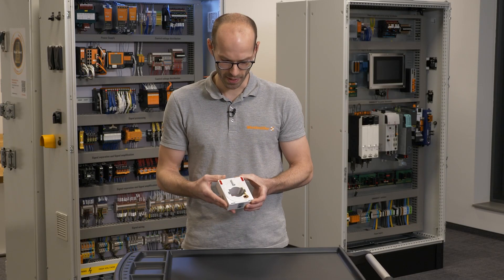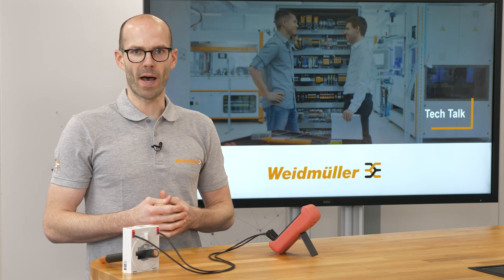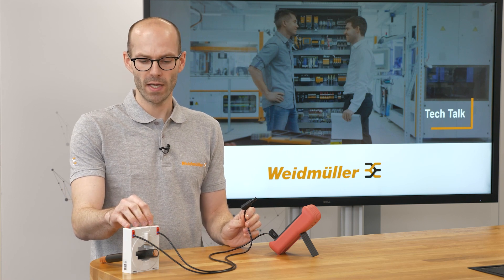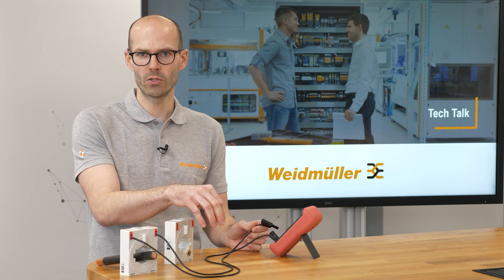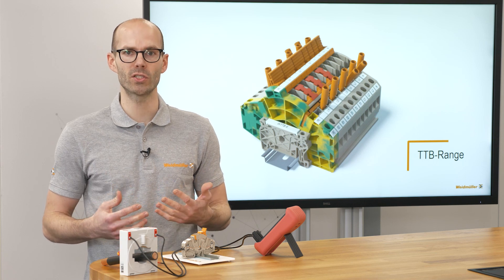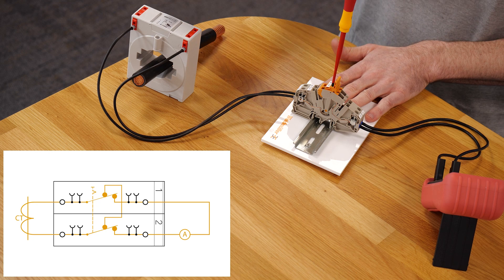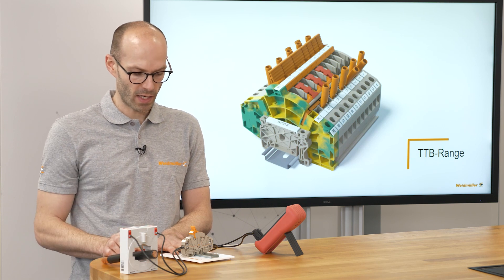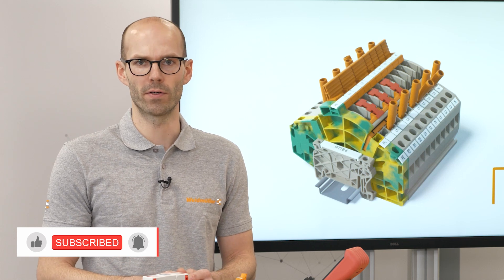TECH TALK || Klippon® Connect Terminal Blocks: Exchanging an ammeter with TTB-Range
In this video you will learn how to change an ammeter inside a cabinet by using our TTB-range instrument transformer wiring terminal blocks.​